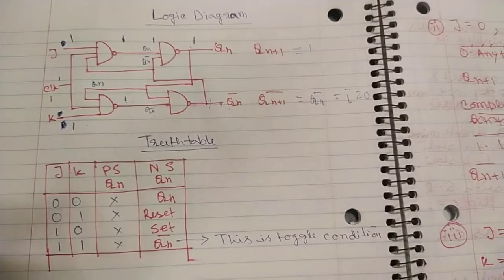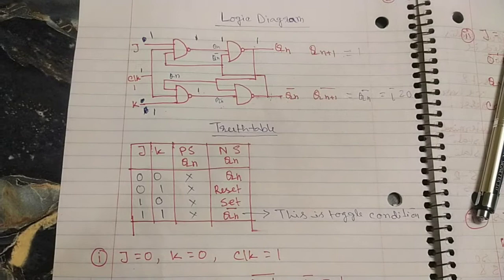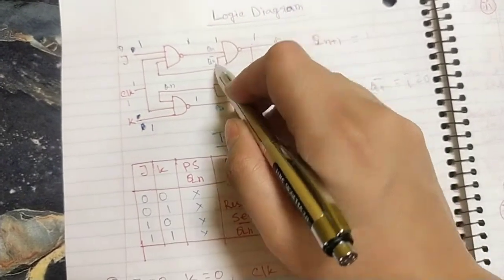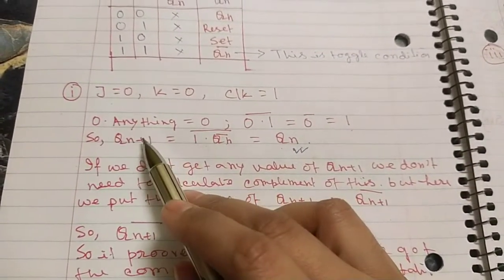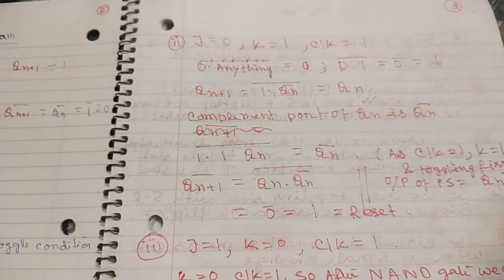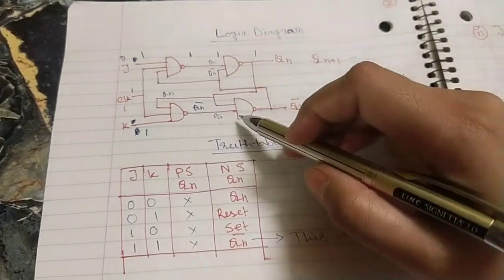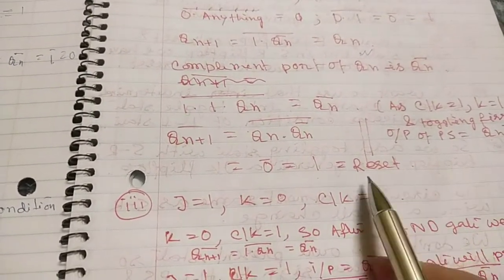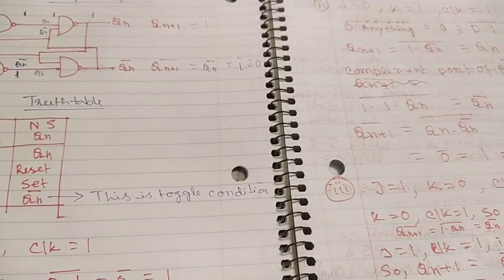JK flip-flop part 2